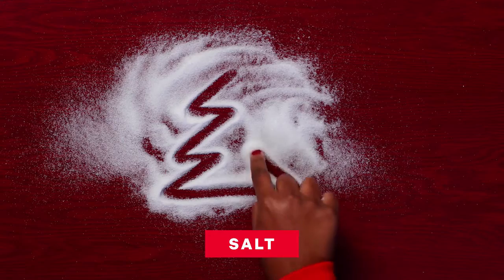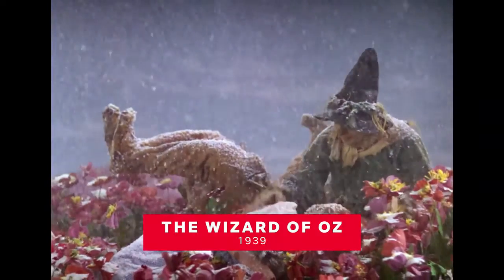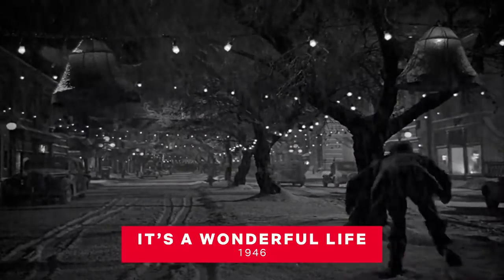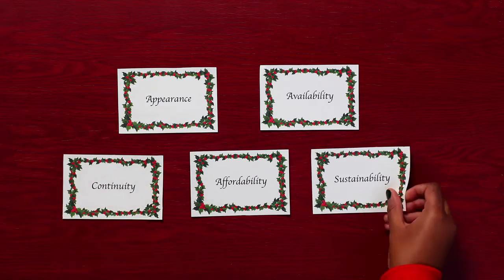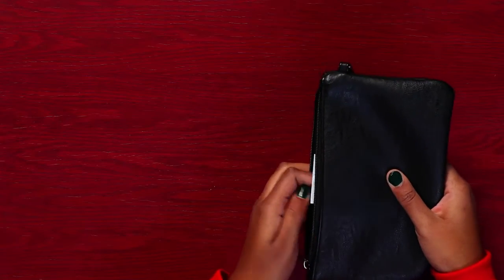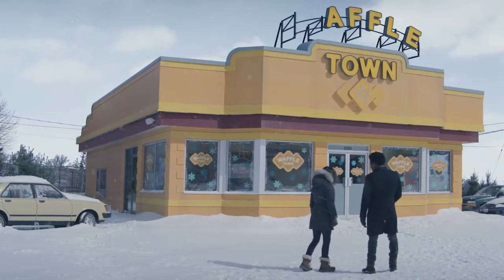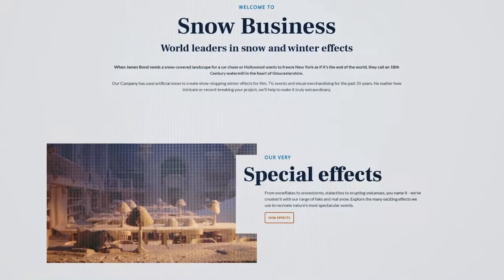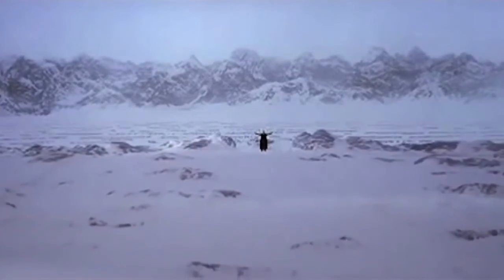Netflix Guide: How Hollywood Makes Movie Snow, Explained Netflix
Discover Best Video Streamers
You might not realize it, but a lot of the snow you see in your favorite holiday film is actually a bit of movie magic. Special materials (honed over a century of sometimes dangerous experimentation), technological wizardry, and actual snow consultants come together to craft all those wondrous flurries, squalls, and snowbanks. Here''s an inside look at how Netflix holiday movies from The Knight Before Christmas to Holiday Rush let it snow, let it snow, let it snow.
Netflix is the world''s leading streaming entertainment service with over 158 million paid memberships in over 190 countries enjoying TV series, documentaries and feature films across a wide variety of genres and languages. Members can watch as much as they want, anytime, anywhere, on any internet-connected screen. Members can play, pause and resume watching, all without commercials or commitments.
How Hollywood Makes Movie Snow, Explained | Netflix

Watch Now: How Jenna Dewan Went From Being a Struggling Dancer to Playing One on Netflix

Netflix Guide: The Real Skywalkers 6 Underground x Storror Netflix

StarWars Guide: Star Wars: The Rise of Skywalker | #1 Movie in the World!